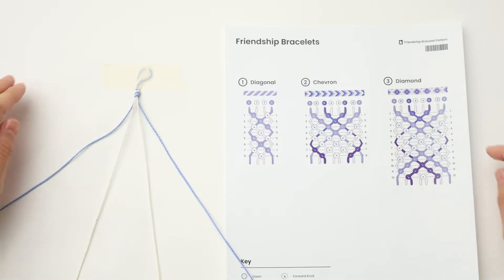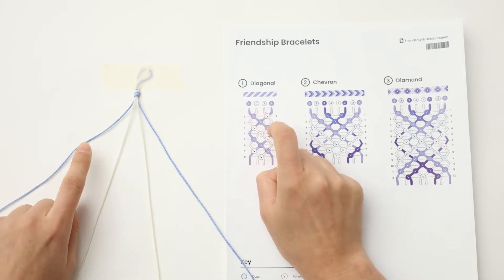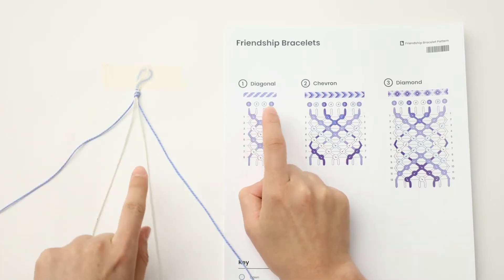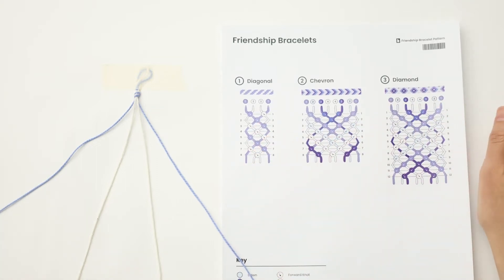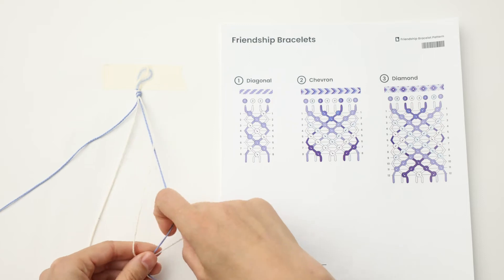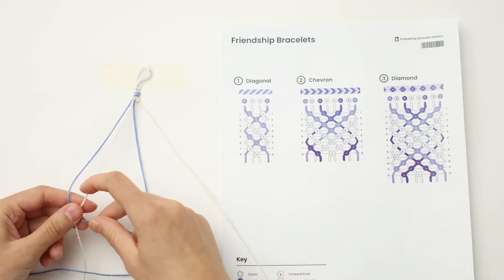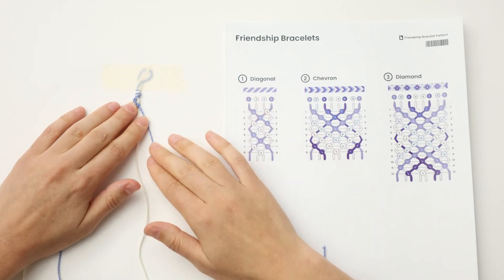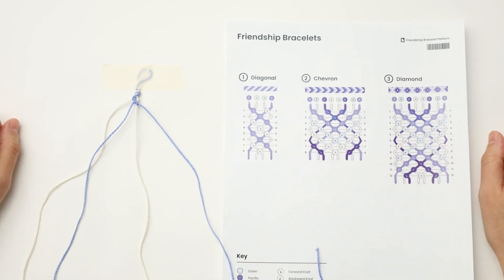6. How To Tie A Diagonal Friendship Bracelet / Zollie's Beginner Friendship Bracelet Kit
Learn to make friendship bracelets with Zollie! In our sixth video, Sarah will teach you how to make a diagonal friendship bracelet.

This video is meant to accompany Zollie's Beginner Friendship Bracelet Kit - learn more and buy your own

Video Credits:
Teaching by Sarah Resnick, the founder of Zollie!
Filmed by Ian Justice
Edited by LaChaun Moore
Zollie Beginner Friendship Bracelet Kit features patterns that are in the public domain.